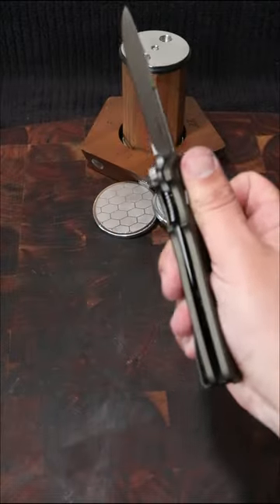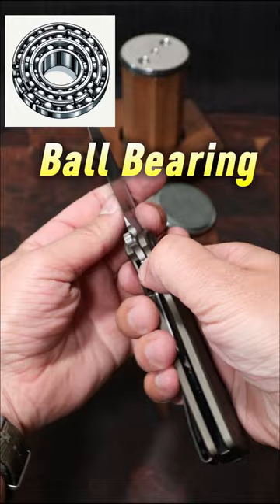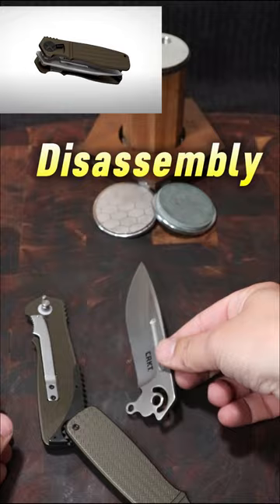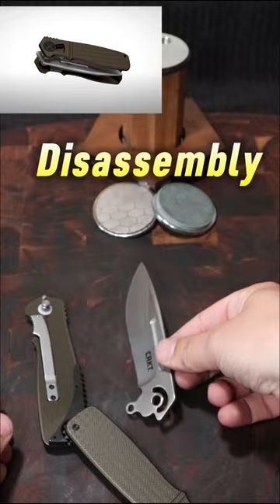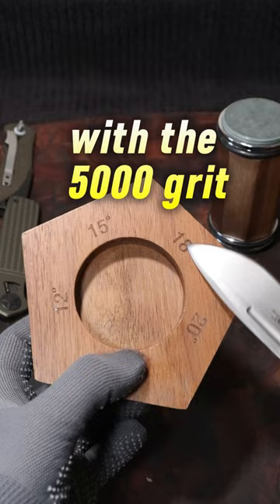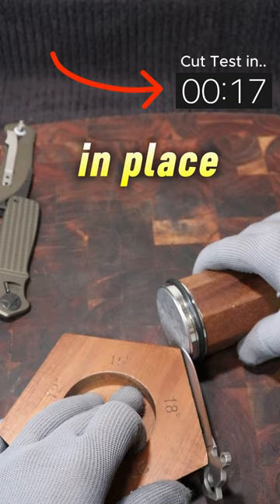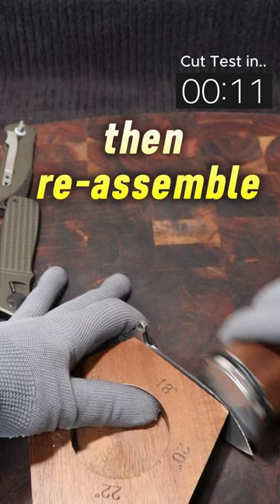Sharpening the CRKT Homefront by Ken Onion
If you like Knives this one is a cool as they get. It's got assisted deployment, ball bearing system and what's known as "Field Strip Tech" to fully disassemble. Watch as I take it apart, restore the edge and test it out

Go to our channel for a link to the website!